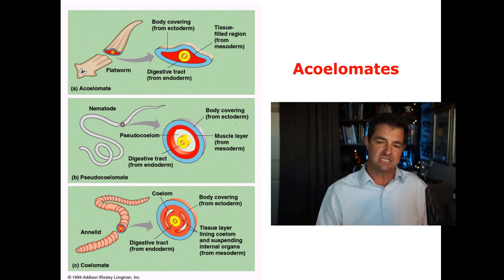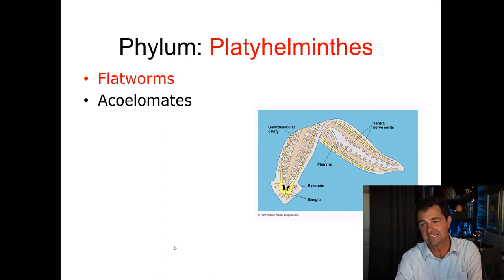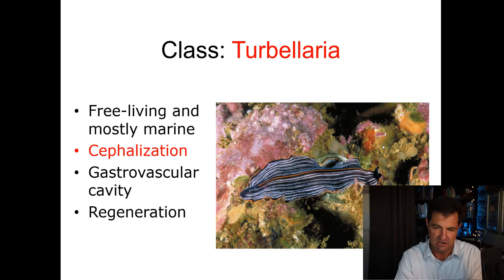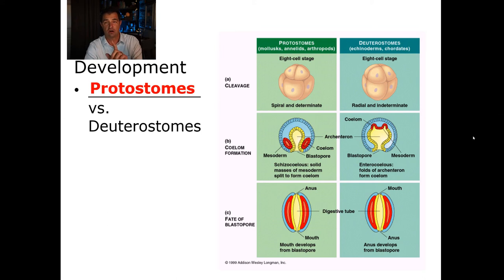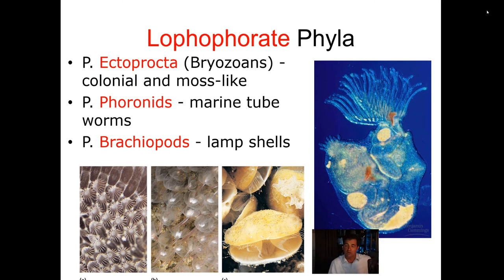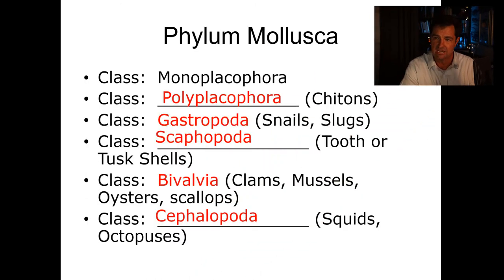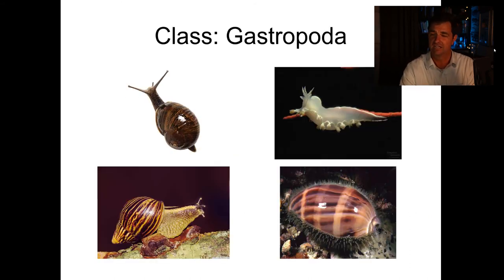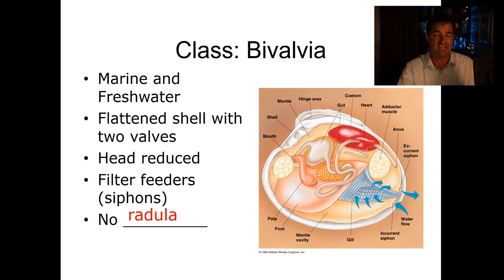lecture 4.2a on Invertebrates for Marine Biology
This is the third of four lectures on Invertebrates.  This lecture covers up to and including the Phylum Mollusca.